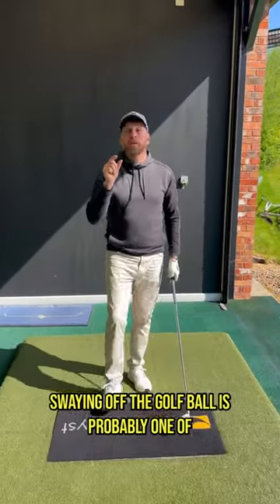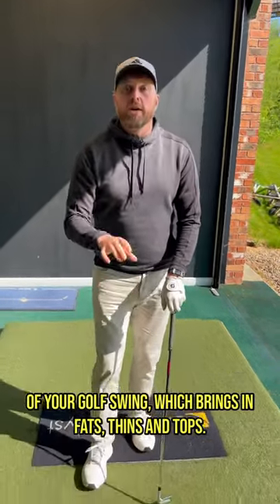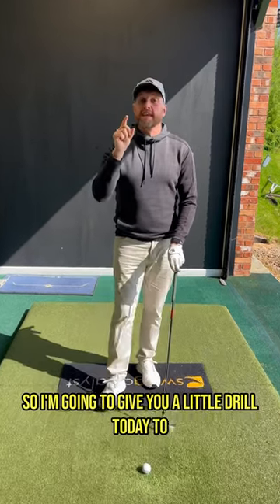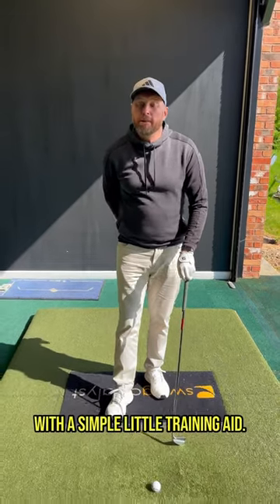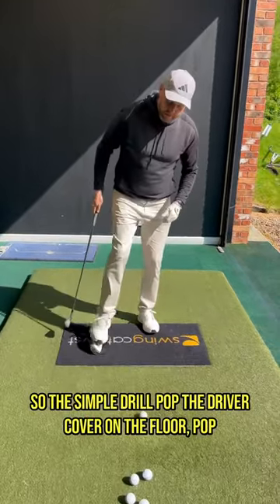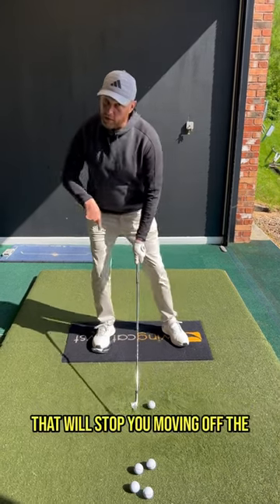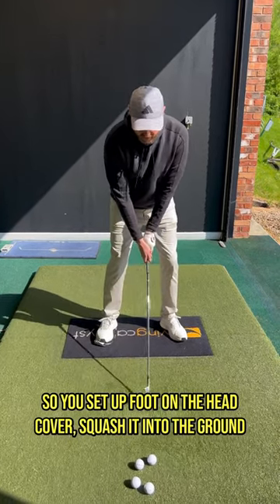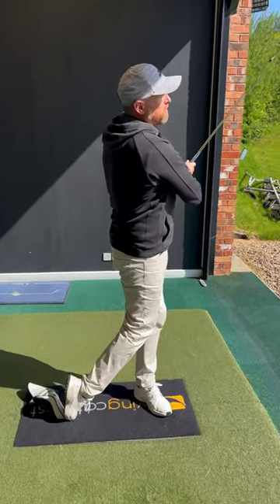How to STOP swaying in your golf swing ⛳️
Would you like to learn how to stop swaying in your backswing? If so this great drill has got you covered.